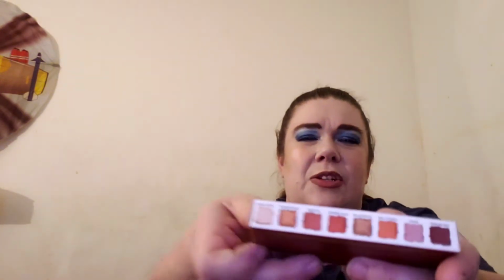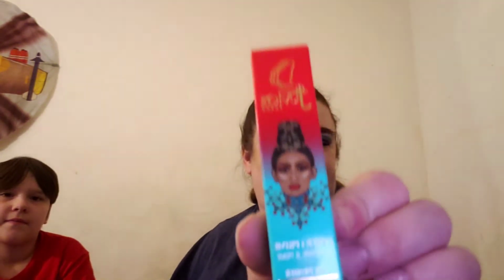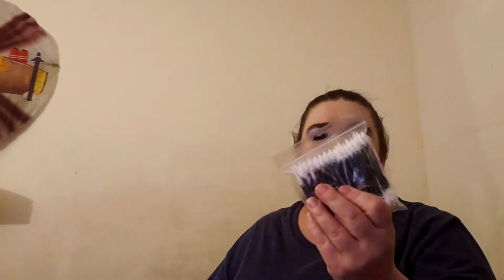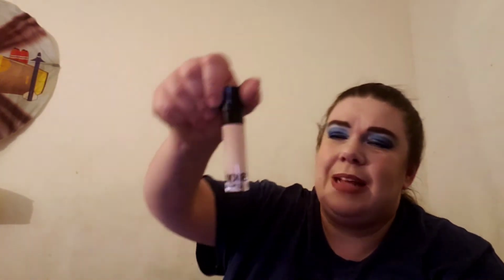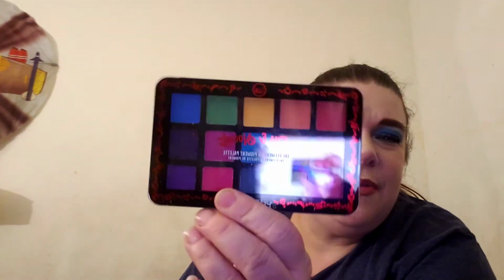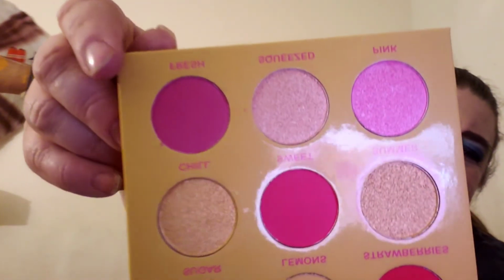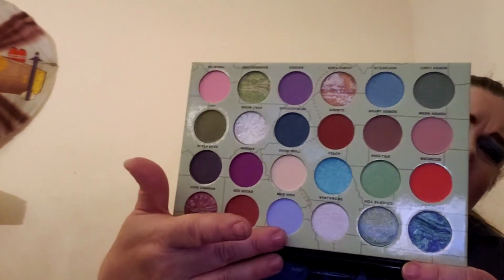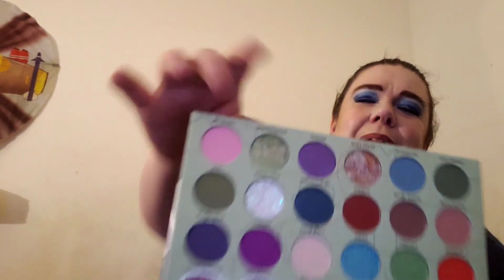Some small hauls...Qvc, Ulta, Peachy Queen